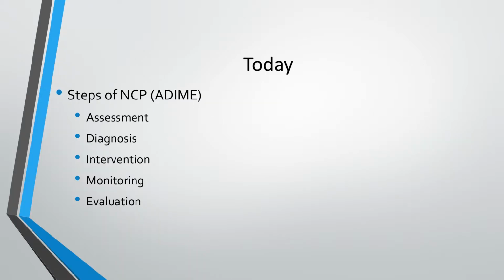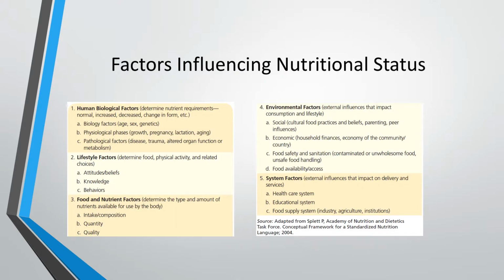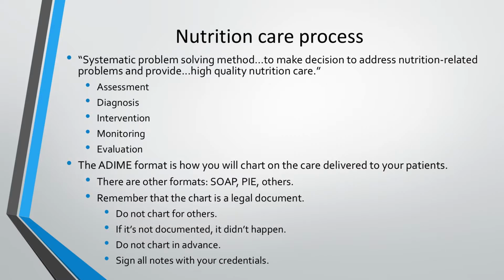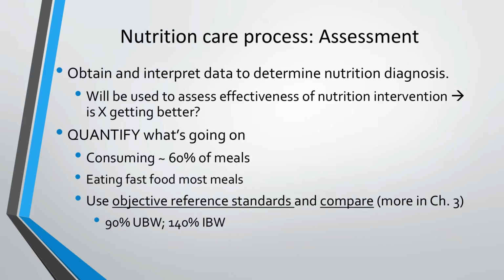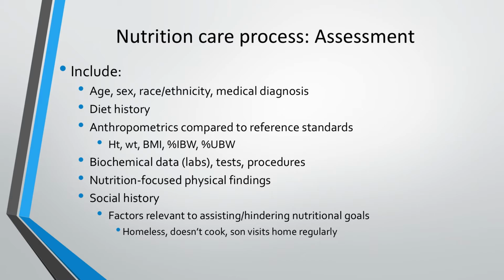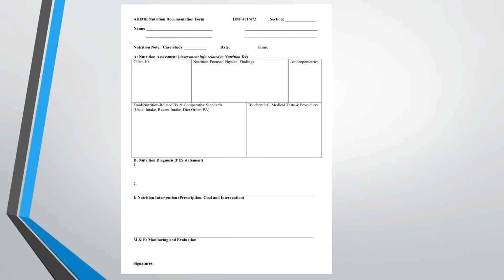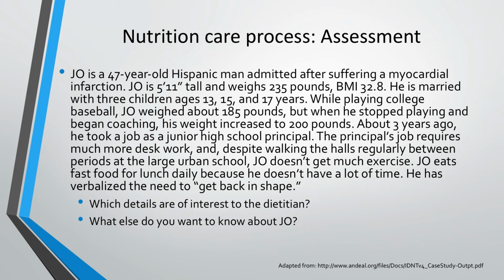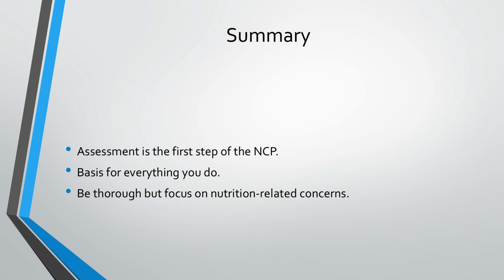NCP Assessment video